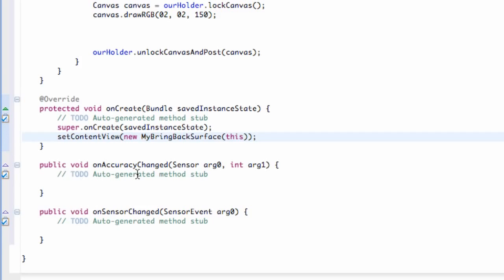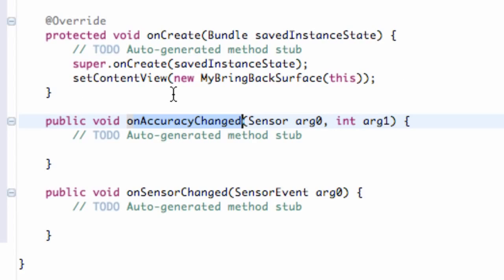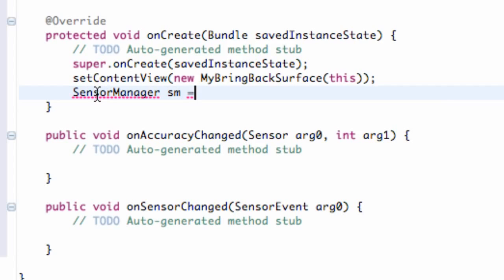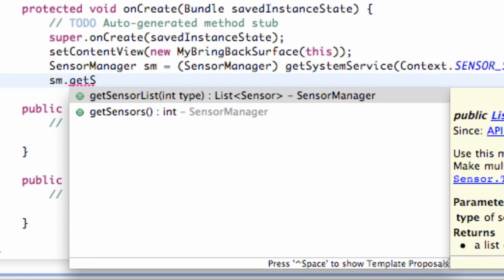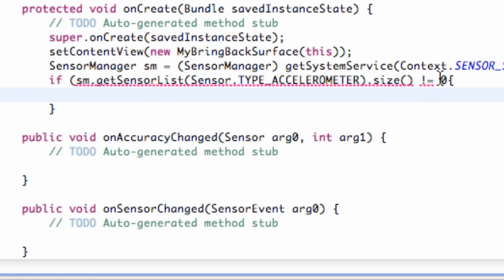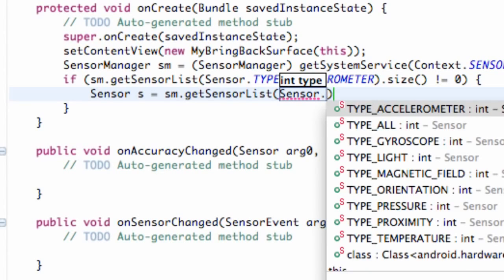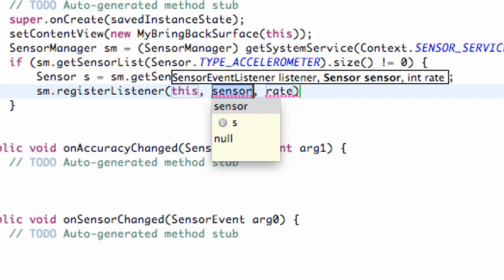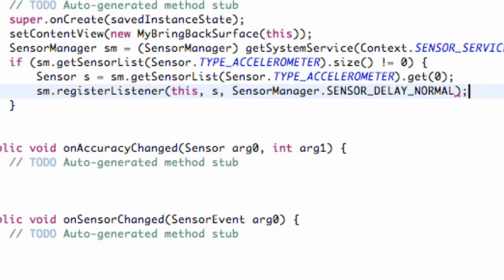Android Application Development Tutorial 126 Setting up Sensor Manager 720p 30fps H264 152kbit A